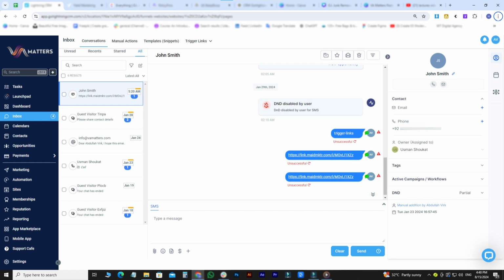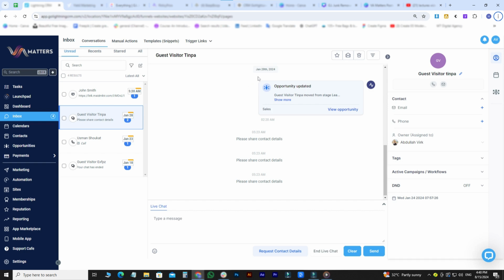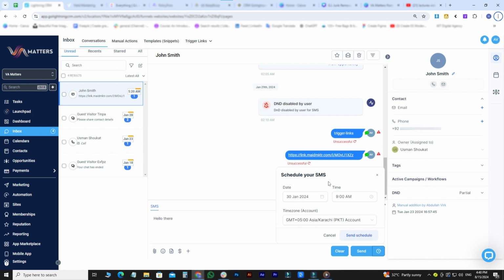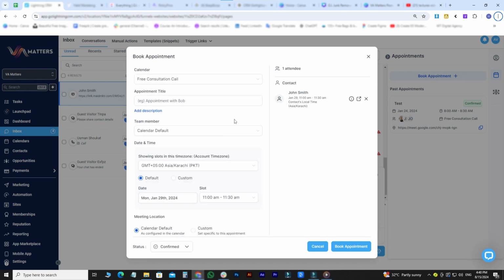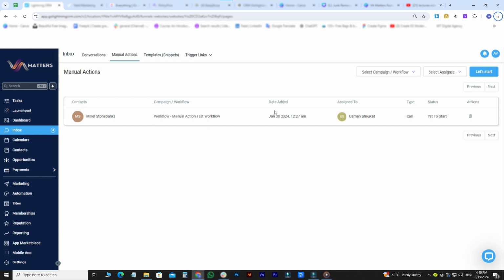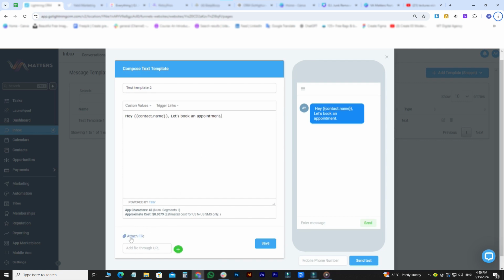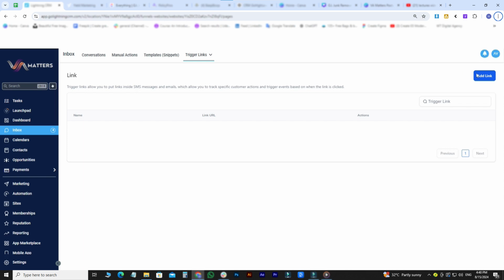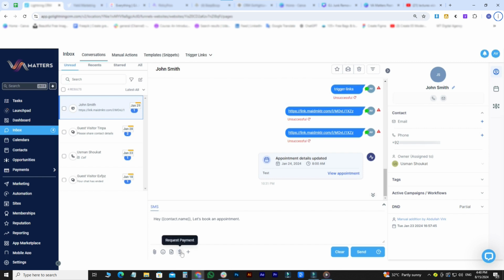GoHighLevel Conversations Tutorial | Manage Inbox, SMS & Email Messages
Learn how to use GoHighLevel Conversations Inbox to manage customer messages, SMS, emails, templates, and CRM communication in one place.

In this GoHighLevel tutorial, you will learn how to manage conversations, organize messages, schedule SMS and emails, create templates, use trigger links, and connect conversations with CRM opportunities.

You will learn:

✅ GoHighLevel Conversations Inbox overview
✅ Manage SMS, Email & customer messages
✅ Search, filter and organize conversations
✅ Schedule SMS and emails
✅ Book appointments from conversations
✅ Add contacts to opportunities
✅ Create message templates
✅ Use trigger links in messages
✅ Use custom values and payment requests

GoHighLevel Conversations helps agencies and businesses manage leads, improve communication, and automate customer follow-ups from one centralized inbox.

Perfect for:

GoHighLevel Agencies
Marketing Automation
CRM Users
SaaS Businesses
Sales Teams

📌 TIMESTAMPS:

00:00 Introduction to GoHighLevel Conversations
00:15 Managing Inbox Messages
00:49 Searching, Sorting & Filtering Conversations
01:35 Creating New Messages
01:50 Conversation Actions
02:57 Scheduling SMS & Emails
03:58 Managing Contact Information
04:50 Booking Appointments From Conversations
05:18 Adding Contacts To Opportunities
05:54 Understanding Manual Actions
07:02 Creating Message Templates
08:49 Understanding Trigger Links
10:04 Templates, Payments & Custom Values
11:01 Final Thoughts